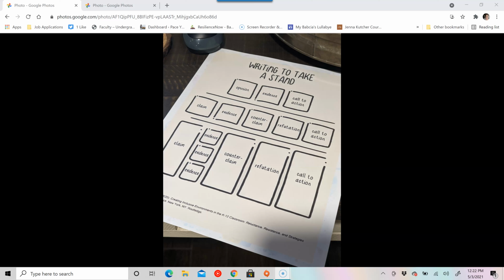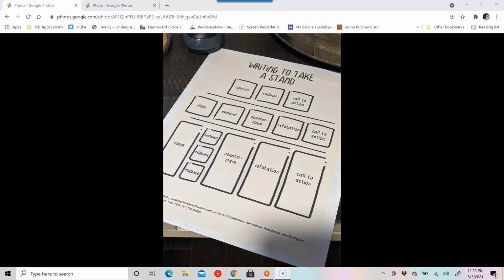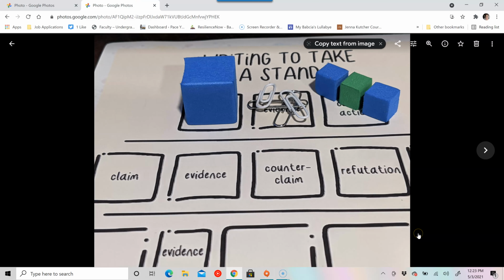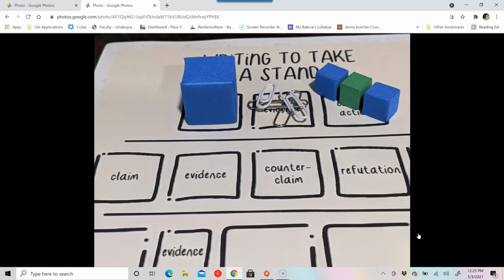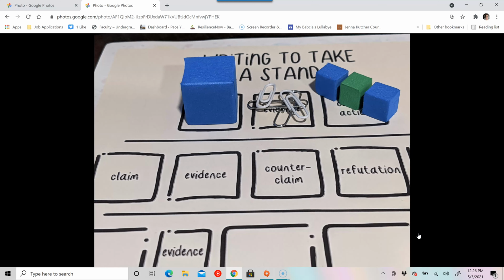The Make Writing Starter Set: Tinkering with Structure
In this brief video, Angela Stockman distinguishes the tools included in her books and the Make Writing Starter Set from graphic organizers while modeling how the use of loose parts might support a multimodal writing process and not just the creation of products alone.